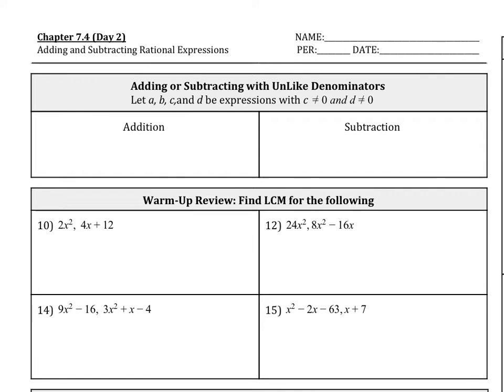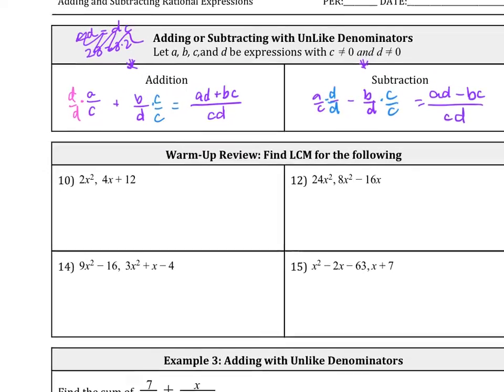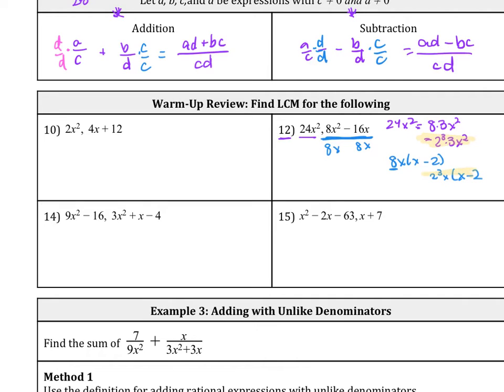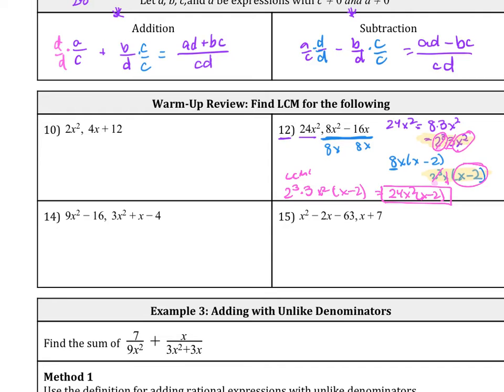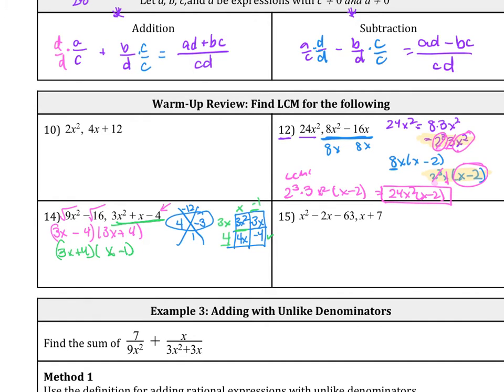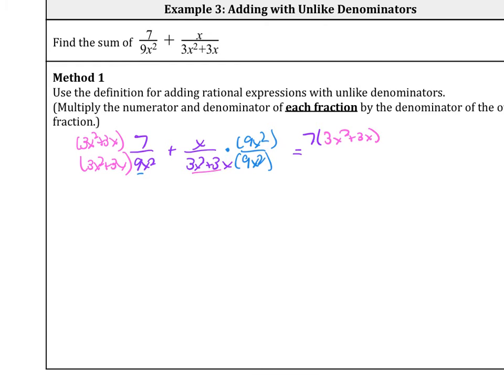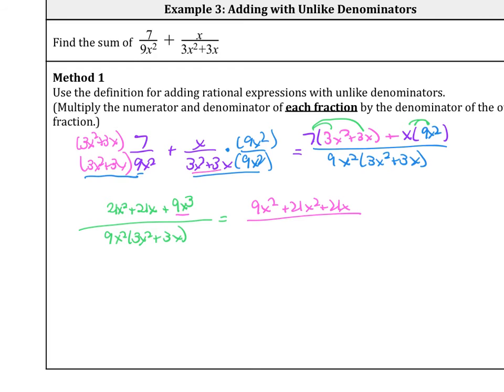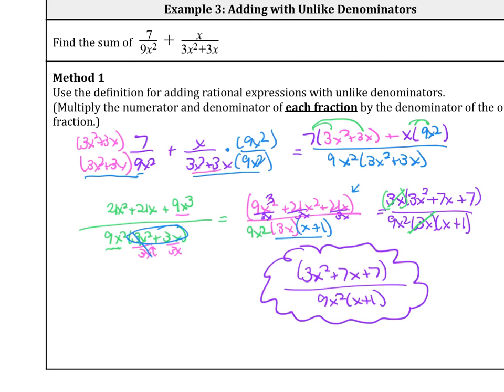Ch 7 4 Day 2 Add and Subtract Rational Exp Unlike Denominators Intro and Method 1 -Edited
Algebra 2 Add and Subtract Rational Expressions